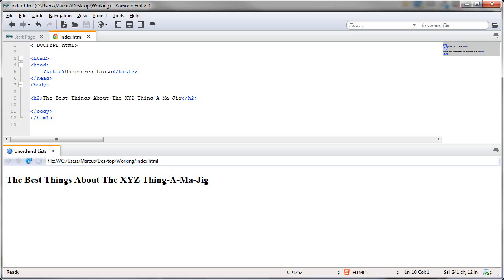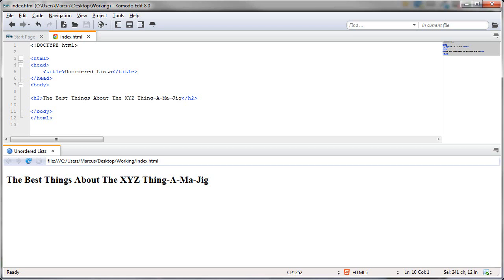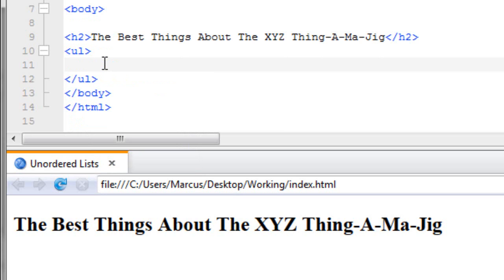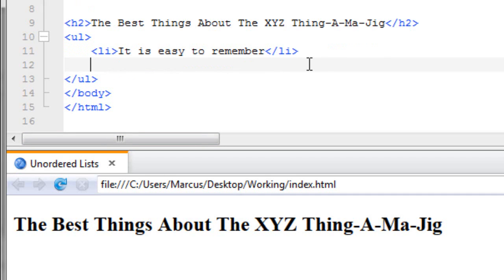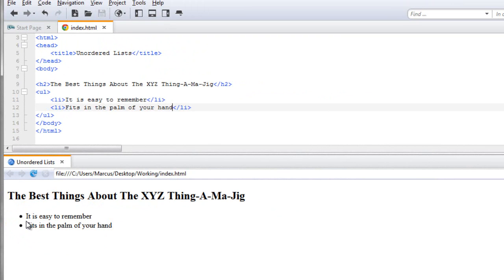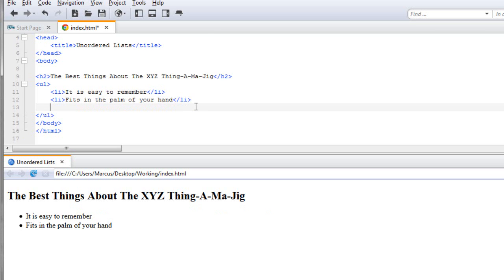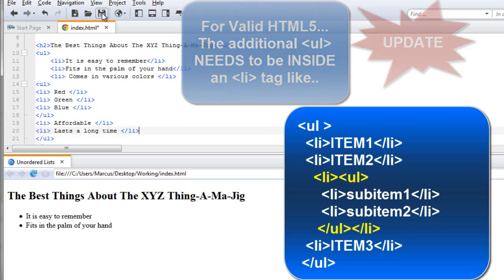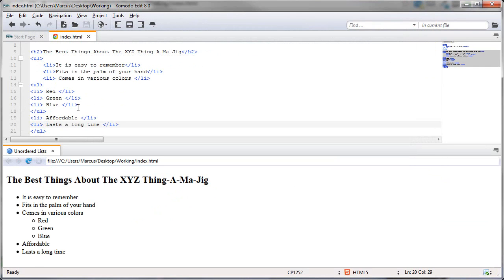HTML Unordered Lists